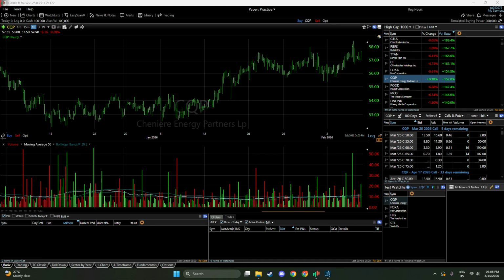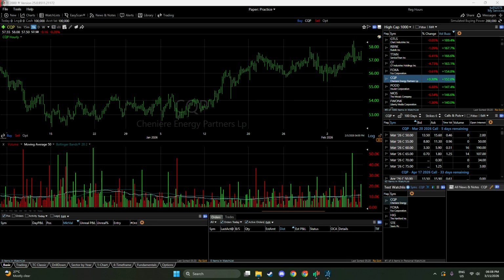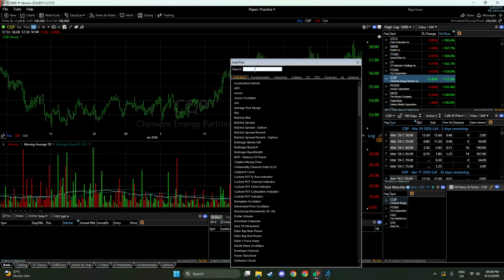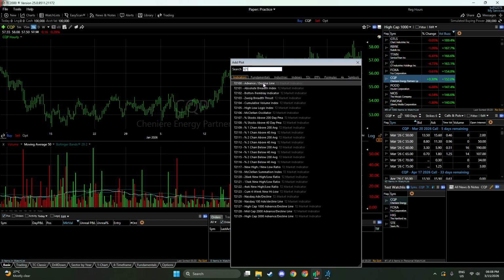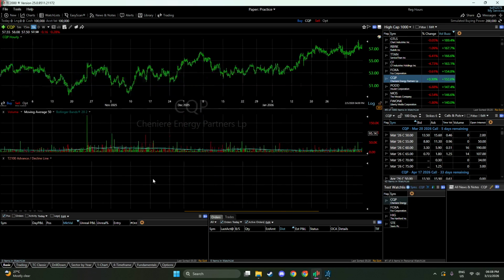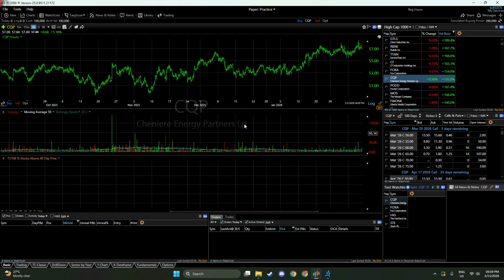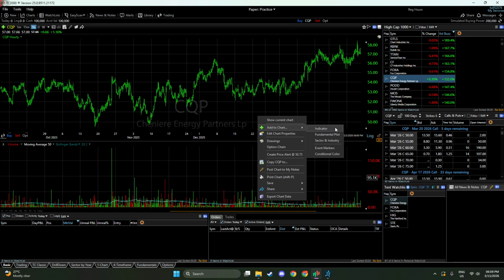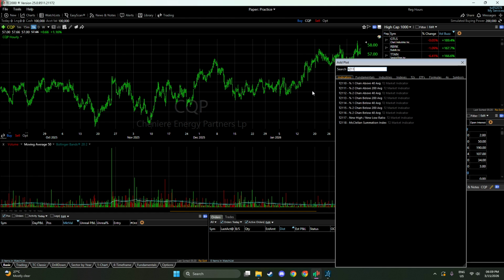How to use TC2000 Market Breadth [2026 Full Guide]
How to use TC2000 Market Breadth

In this video, we show you exactly how to use TC2000 Market Breadth to analyze the internal health of the stock market beyond simple index price action. We explore the conceptual importance of tracking advance-decline lines and other participation metrics to identify potential market tops and bottoms.

Mastering market breadth indicators is essential for traders who want to confirm the strength of a trend and detect hidden divergences. We utilize the charting workbench and configure the breadth parameters to visualize aggregate data from thousands of stocks, providing a high-level perspective that improves overall market timing and risk assessment.

Technical Specs:
Software: TC2000; Feature: Charting Workbench & Technical Indicators.